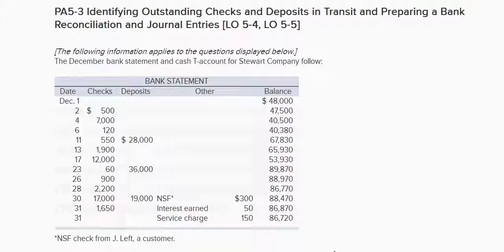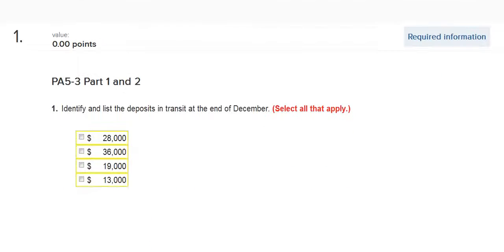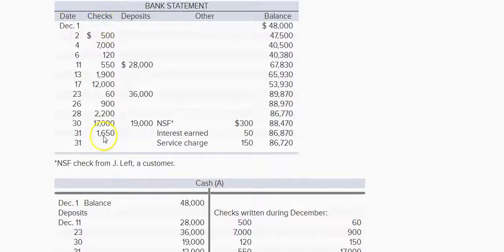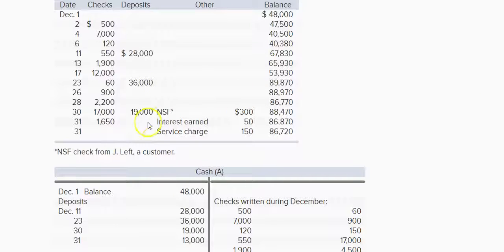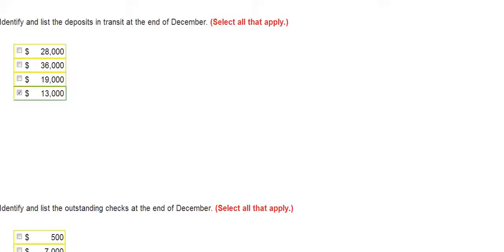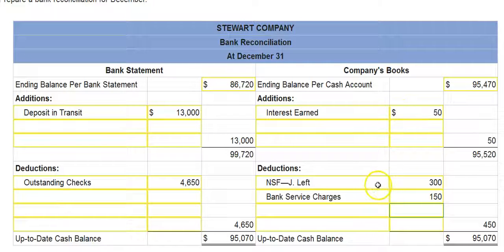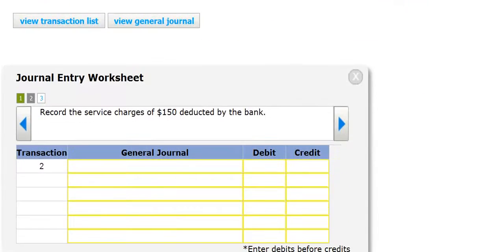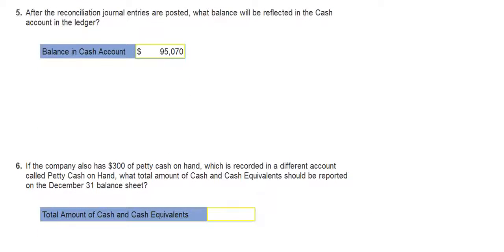How to Prepare a Bank Reconciliation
Demonstration of bank reconciliation